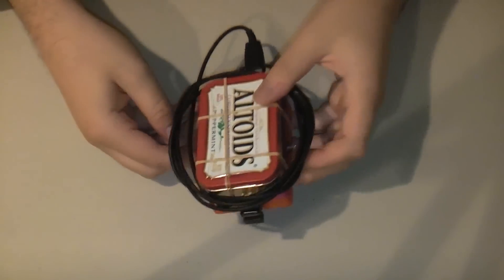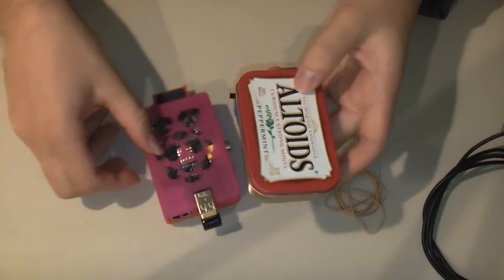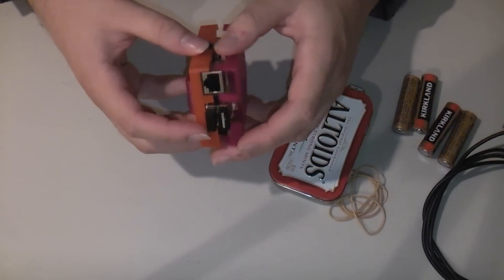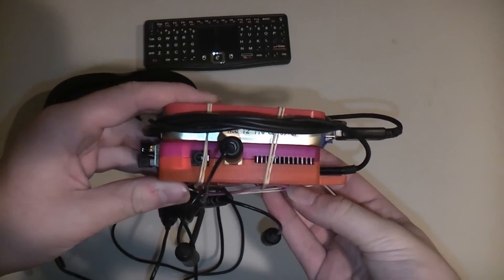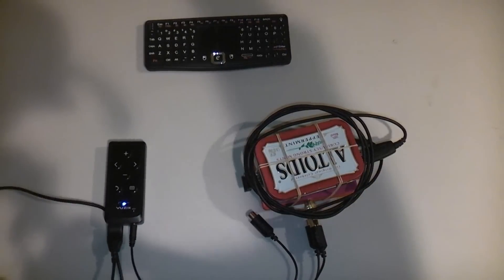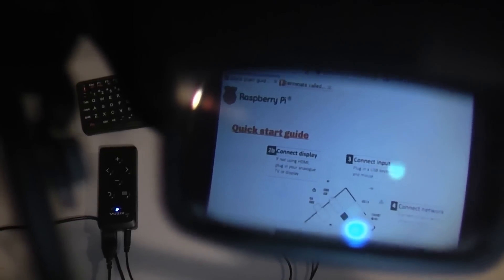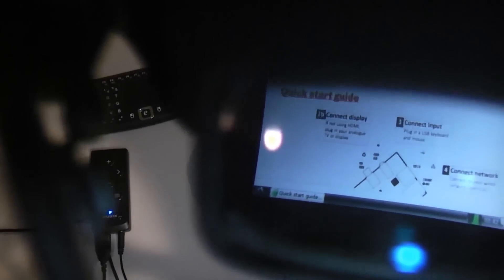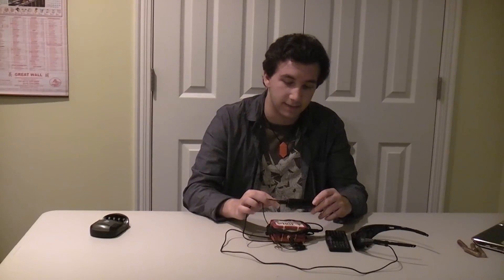Raspberry Pi Wearable Computer